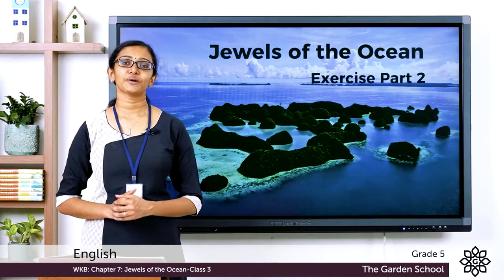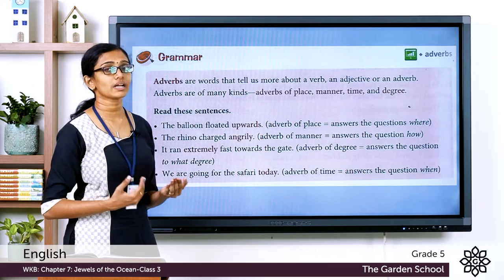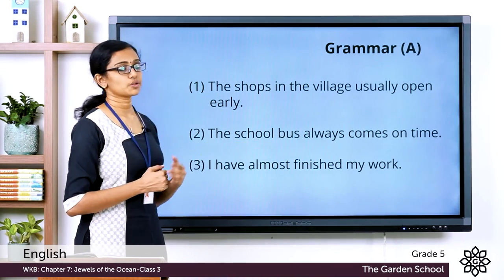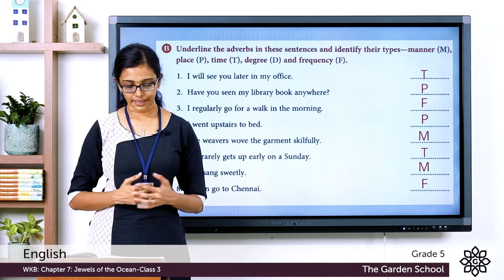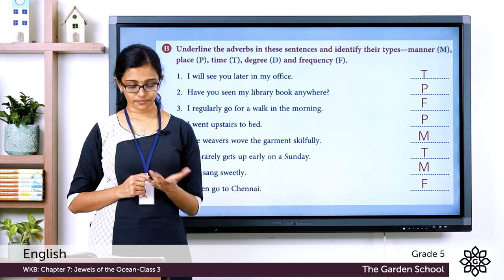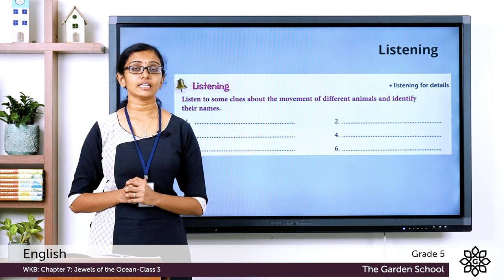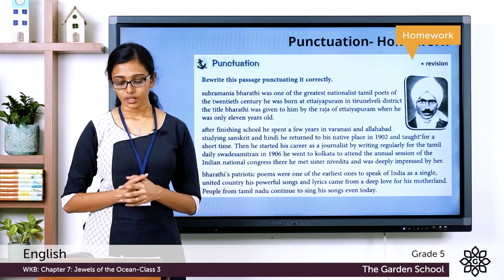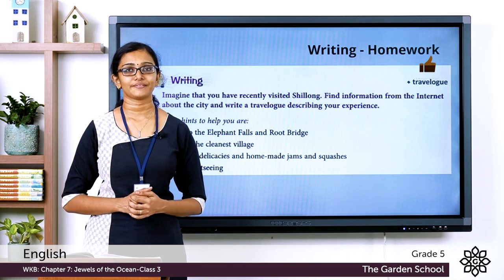Grade 5 English WKB Chapter 7 Class 3 Jewels of Ocean Exercise Part II